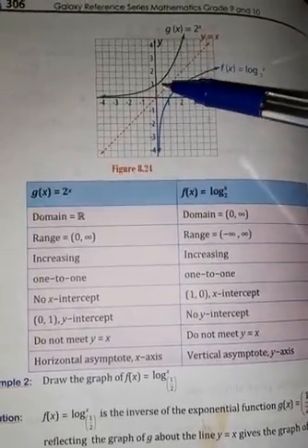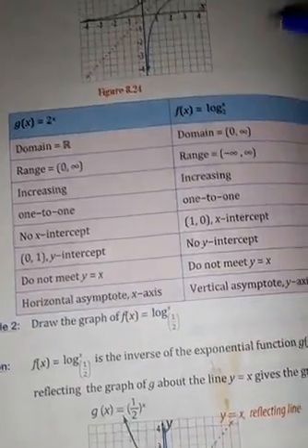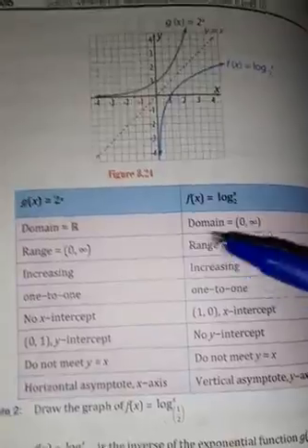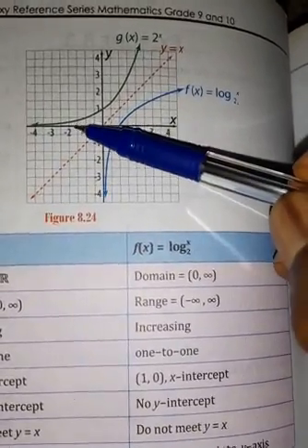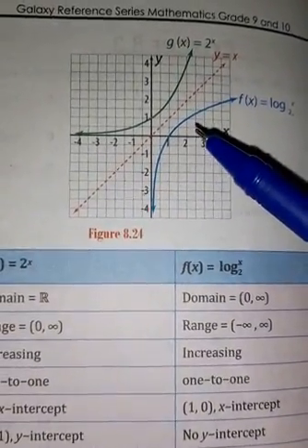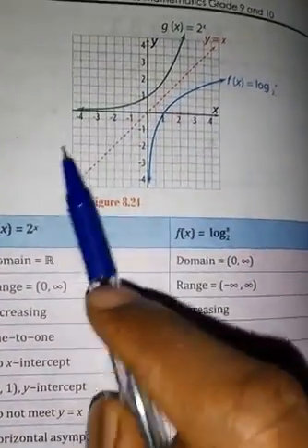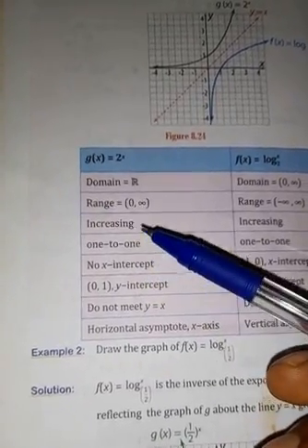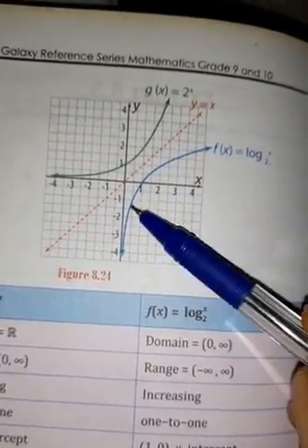Domains and Range of exponential and logarithm functions by Afaan Oromoo